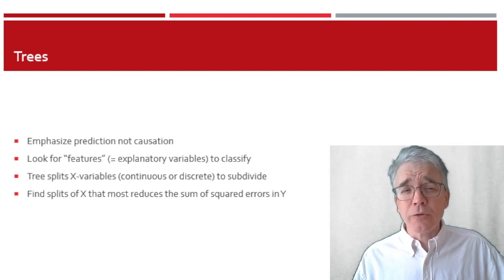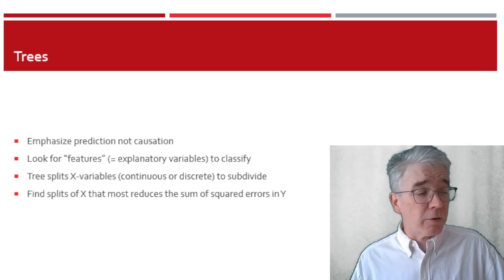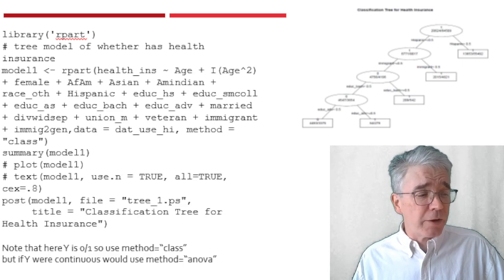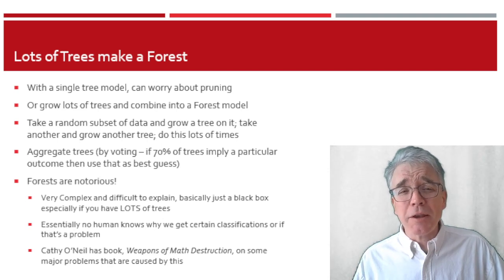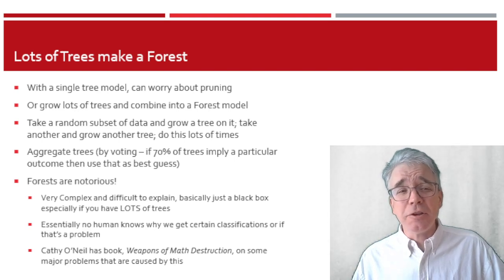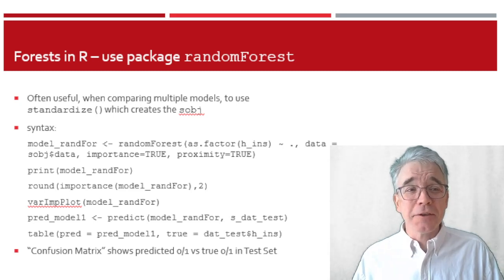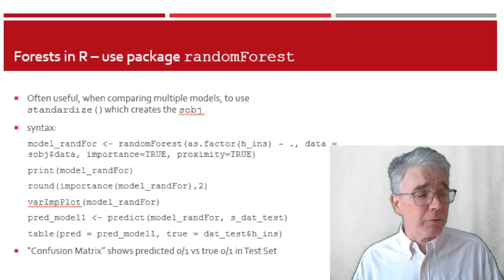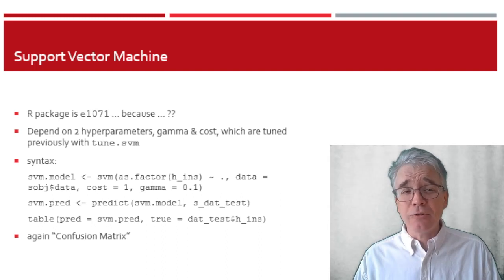Metrics L9 3 mini on trees and forests